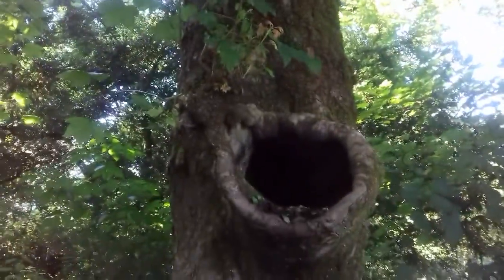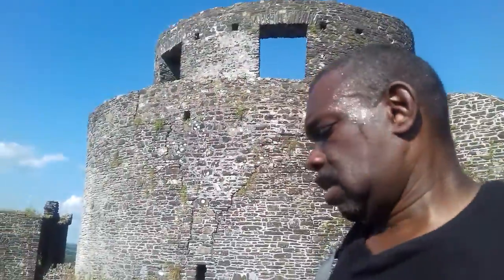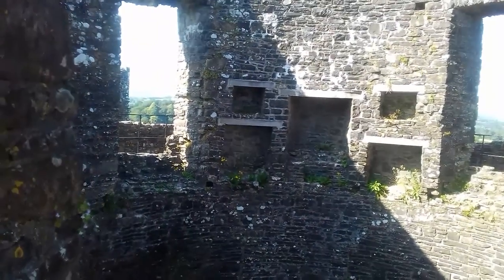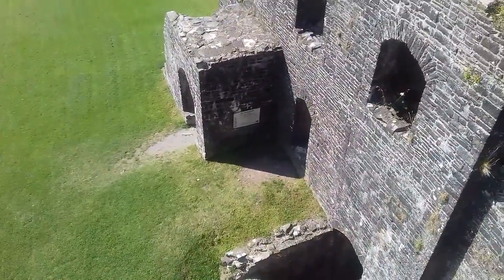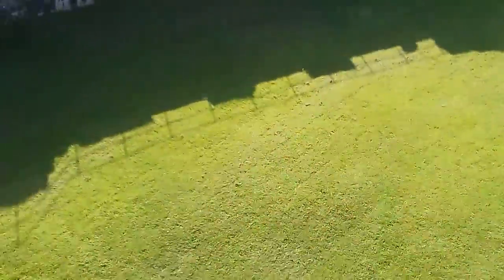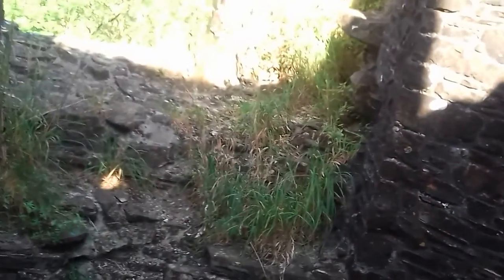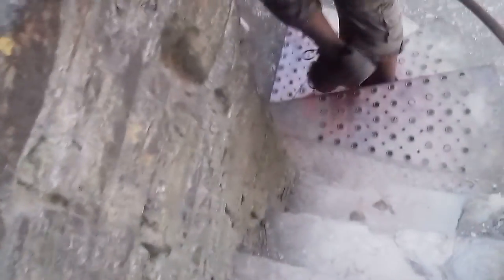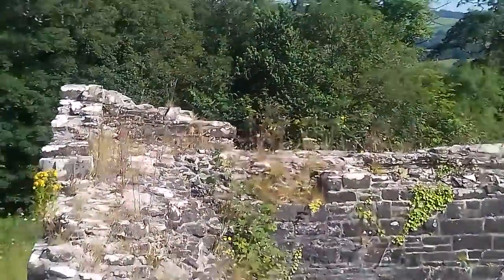walk up to Dinfwr Castle 32 degrees very Hot weather ❤